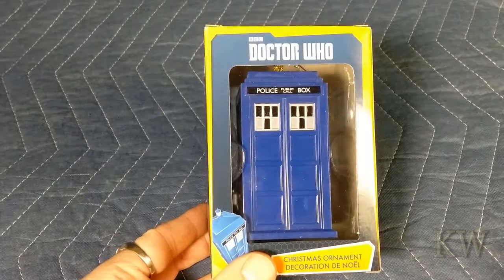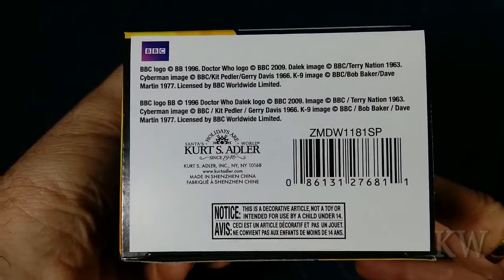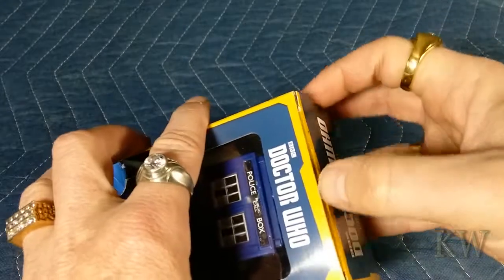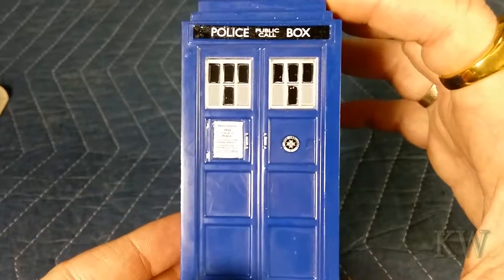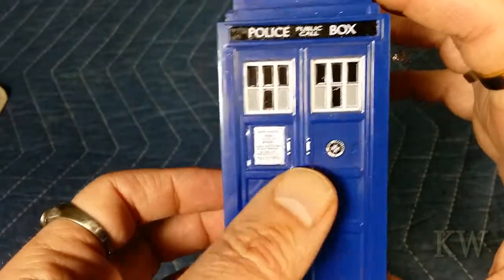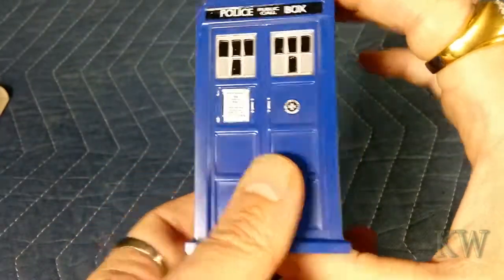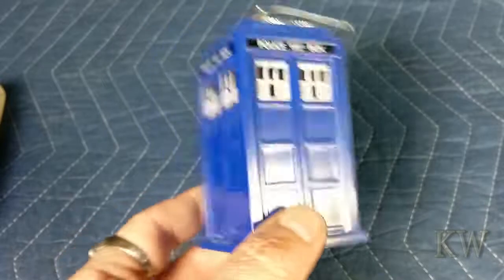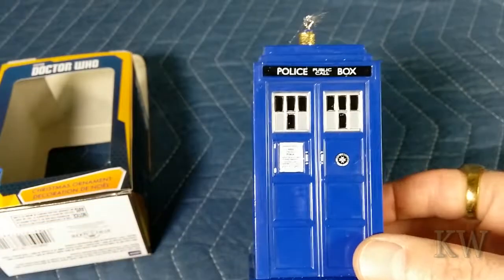Doctor Who Tardis Christmas Tree Ornament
It's Christmas time again and what better than to celebrate with some ornamentation from Doctor Who.  We picked up the Tardis Christmas ornament and took a quick look.